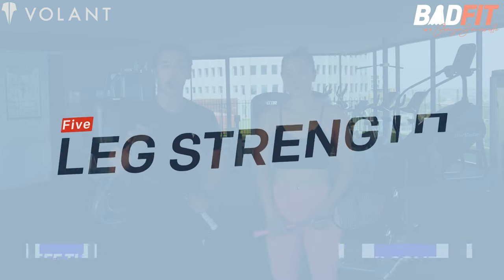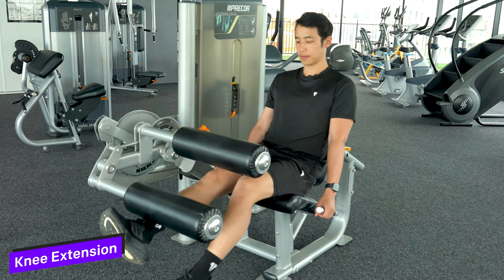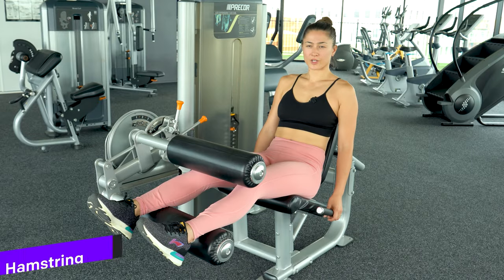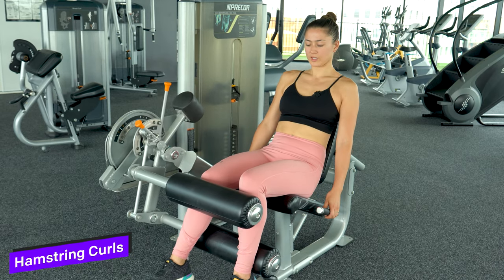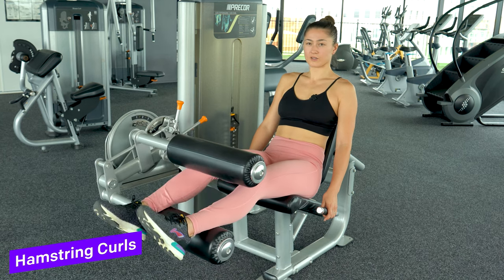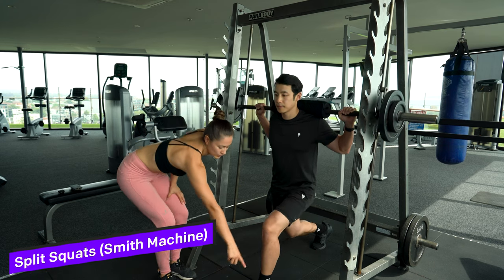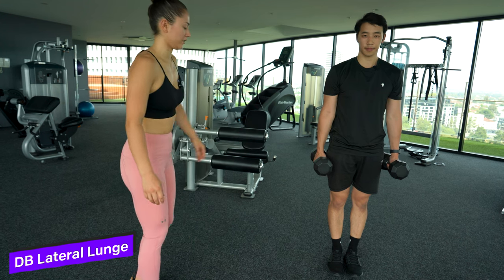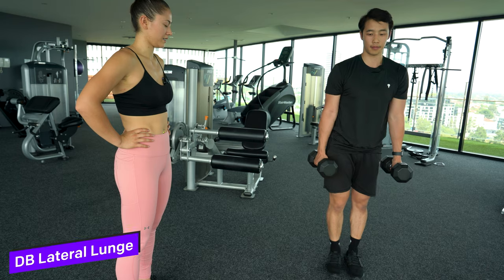5 Leg Strength Exercises for Badminton - by Volant x BadFit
Join Jeff & Gronya Somerville (Australian badminton player from BadFit) for a workout that will make your stronger legs on court to improve your badminton lunge!

Need to upgrade your racket? Check out our range of high-quality rackets that come with customised stringing, a FREE racket bag and worldwide shipping